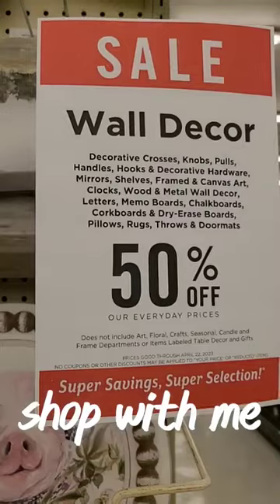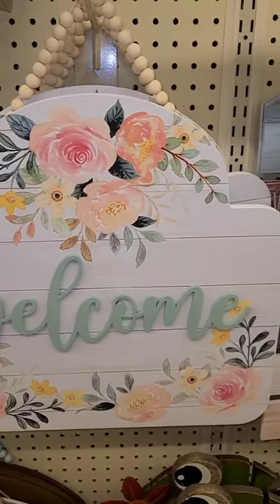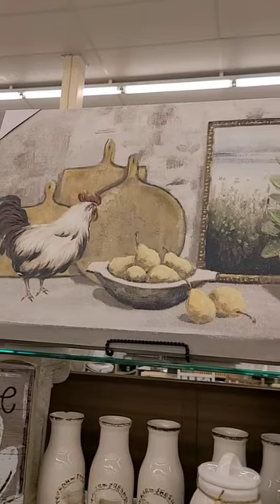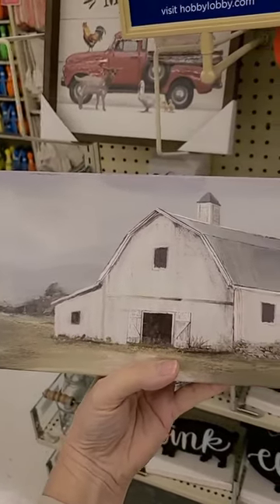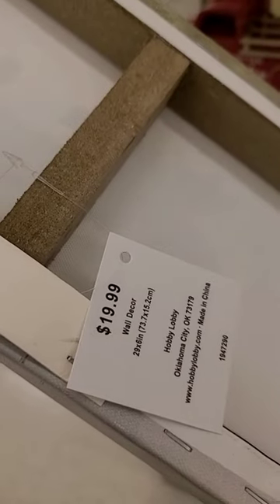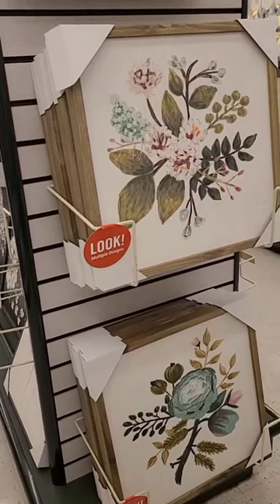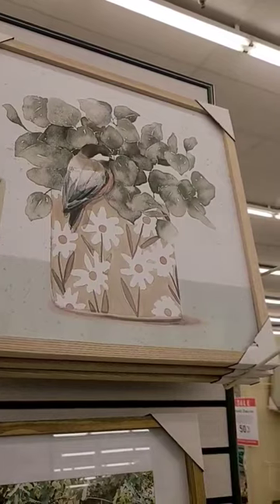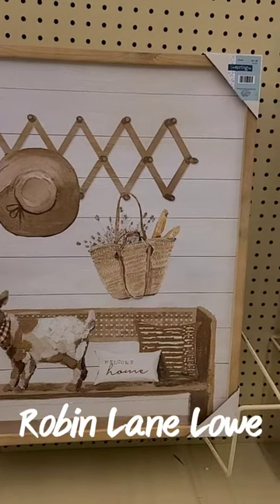Spring shop with me 2023 / Modern farmhouse decor ideas for spring/ robin lane lowe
Spring shop with me 2023 / modern farmhouse spring decor ideas / hobby lobby spring shop with me